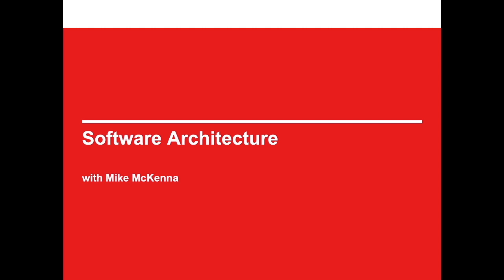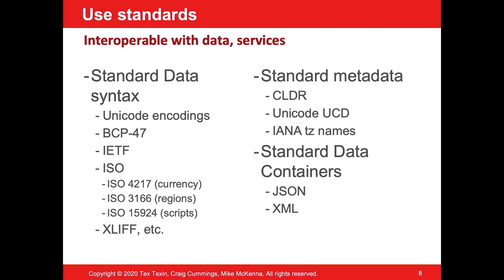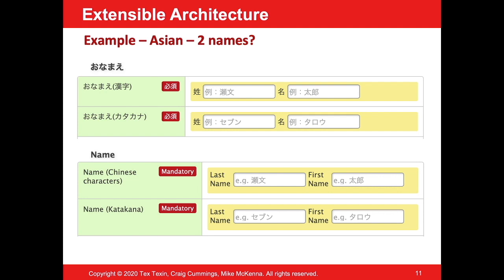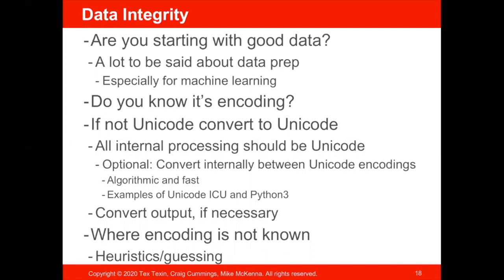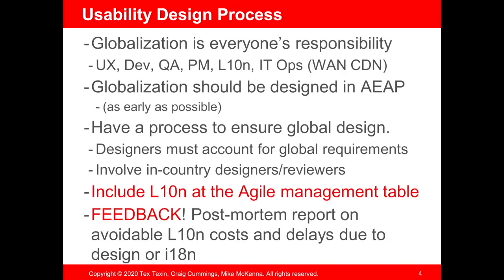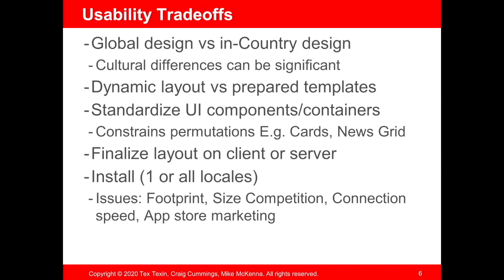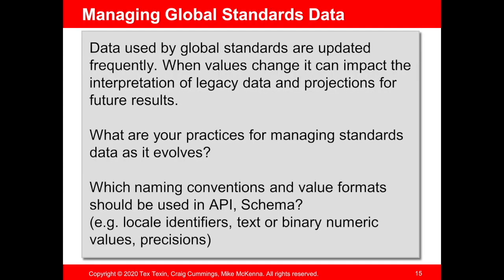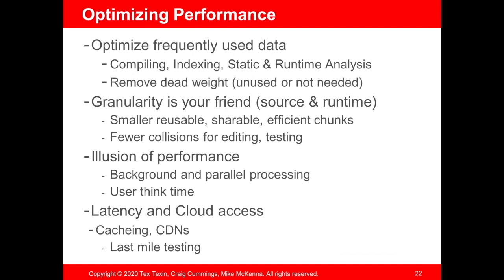S9T1 Architecture Tradeoffs for Global Software Design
DESCRIPTION:
Presented by software internationalization experts, this session describes the typical architectural tradeoffs confronting developers building Unicode-based software applications.

Attendees will come away with an overview of many of the design decisions that must be made, possible solutions, including best practices, potential pitfalls, and criteria for choosing solutions. The range of topics
includes:

- Usability considerations for end users and for developers, including practices for multiple form factors,
formats, layouts and styles
- I18n API design considerations including data types based on standards and those lacking standards, public
and commercial libraries, and modular design
- Processes for accepting, tailoring, overriding, updating and reviewing with stakeholders, sources of embedded standard data including: Time zone data, CLDR, ICU, locales, collations and Unicode
- Considerations for automation including metadata updates, and deployments
- The ins and outs of working with Encodings, Normalization, and Databases. For example, using NFKD in natural language processing to reduce size, increase speed, and increase value of results
- Performance tradeoffs including: client vs. server-side processing, footprint vs. speed, searching, sorting, and considerations for WAN networks, low performance networks, and CDNs
- Installation considerations including: individual vs. multiple language vs on-demand installations, update processes, practices with stores (Google, Apple, etc.)

BIOS:
Craig R. Cummings, Sr. Technical Product Manager, Amazon
Craig Cummings has been working in the field of software globalization for over 25 years. Before his recent role as a Globalization Product Manager at Amazon, Craig worked at VMWare as a Consultant and Globalization Evangelist. Before that he worked with Informatica
on big data internationalization and also worked at Zynga making games in a variety of languages including Arabic. At Yahoo! Inc., he helped drive corporate technical strategy for internationalization with a particular focus on Middle Eastern markets. Craig was with Oracle's Tools and Applications globalization teams where he worked closely with Sun’s
internationalization team to shape some of the pluggable locale, resource bundle, font, and supplementary character support in Java. Craig is in his fourth elected term as Vice-Chair of the Unicode Technical Committee (UTC) and ANSI INCITS L2 Committee Chair. The L2 committee primarily works to synchronize Unicode and corresponding International
Standards Organization (ISO) standards.

Mike McKenna, Director, World Ready Engineering
Mike is a Globalization Architect and Director of World Ready Engineering at PayPal. He is responsible for next generation Globalization Frameworks for PayPal built on Node.js, Java, and web services as well as evangelizing a Globalization First culture across PayPal, and providing G11n training and support to PayPal product teams.

Mike is a specialist and leader in globalization of software ranging from small systems to whole architectures with over two decades of internationalization experience. He is a licensed professional engineer with extensive experience consulting or leading globalization projects
for a number Fortune 500 companies and has a background in global web design, e-commerce, application design, social games, database internals, distributed bibliographic systems, test engineering, global product management, and ethnographic research.

Tex Texin - Chief Globalization Architect, Xencraft
Tex Texin has been providing globalization services including architecture, strategy, training, and implementation to the software industry for many years. Tex has created numerous global products, built Internationalization development teams, designed best practices, and
guided companies in taking business to new regional markets. Tex is also an advocate for internationalization standards in software and on the Web. He is a representative to the Unicode Consortium and on steering committees for open source software and a leader in several globalization non-profits.